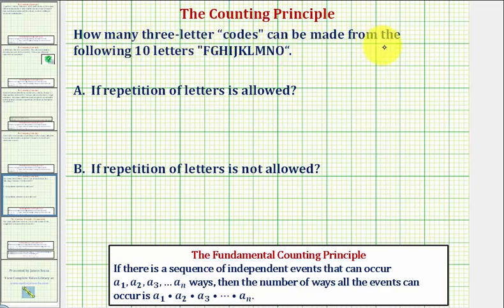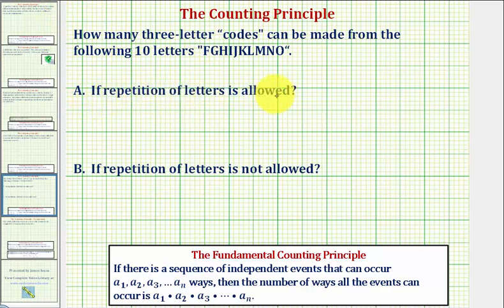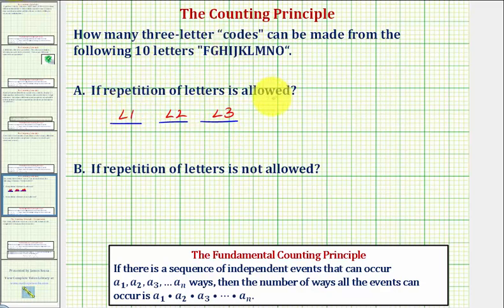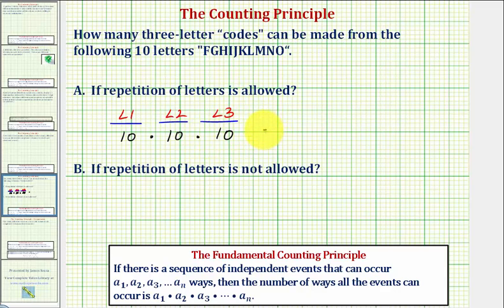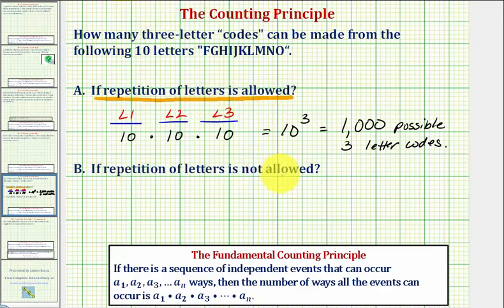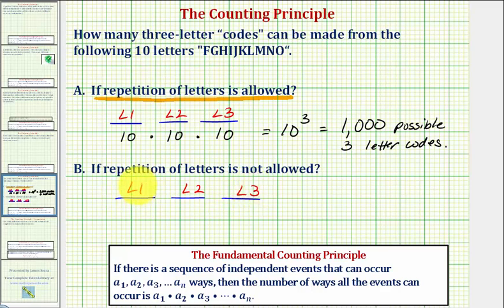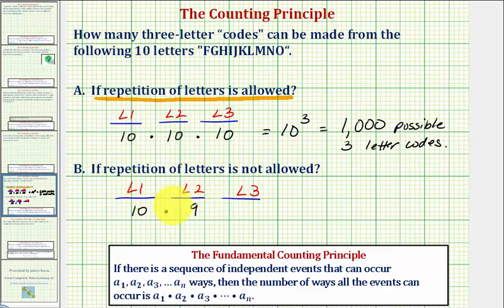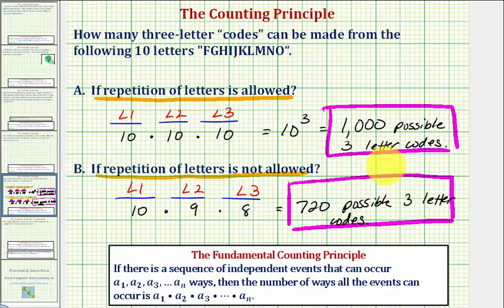Ex: Determine the Number of Three Letter Codes - Counting Principle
This video explains how to use the counting principle to determine how many three letter codes can be formed from ten letters.